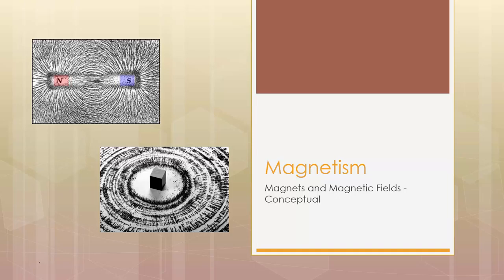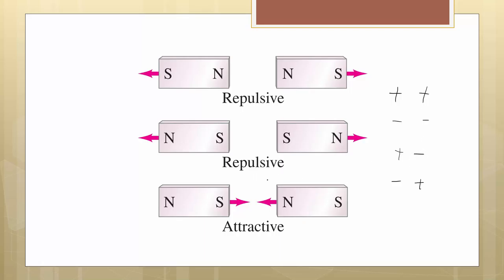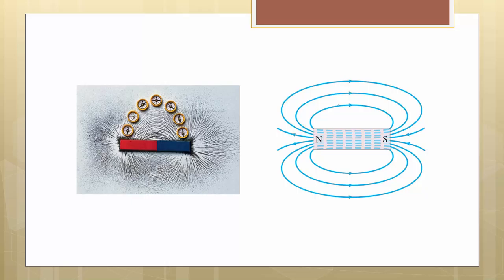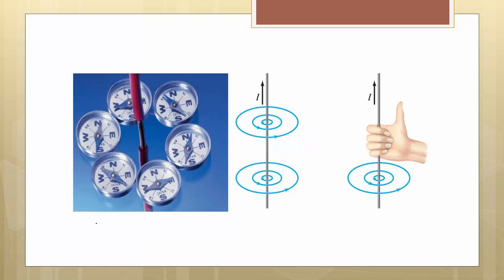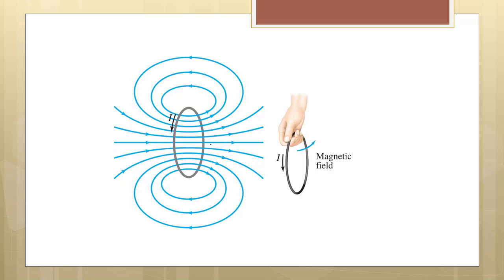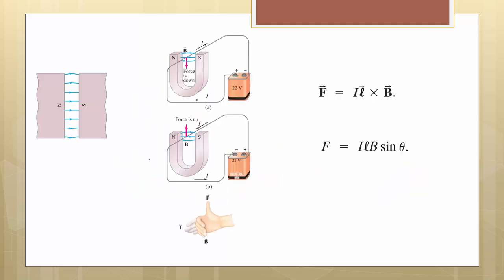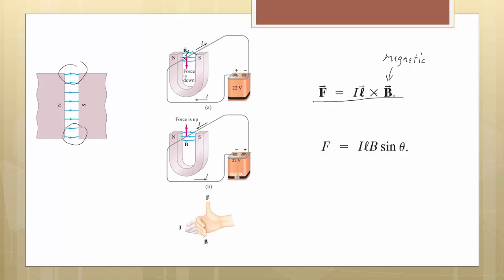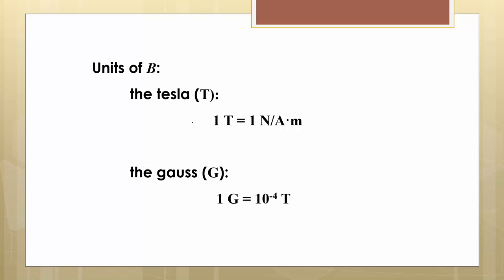Advanced Physics 9.1a - Magnetism - Magnets and Magnetic Fields - Conceptual